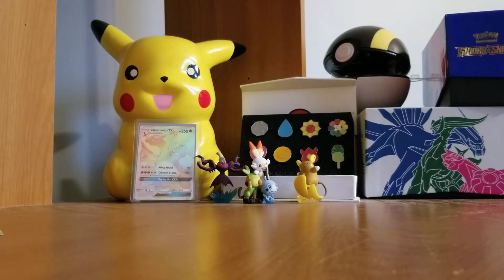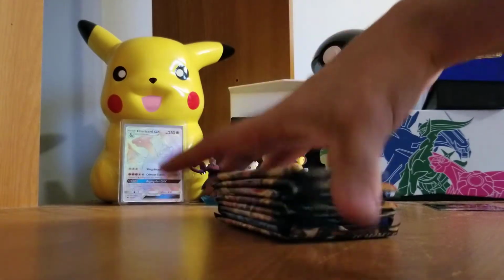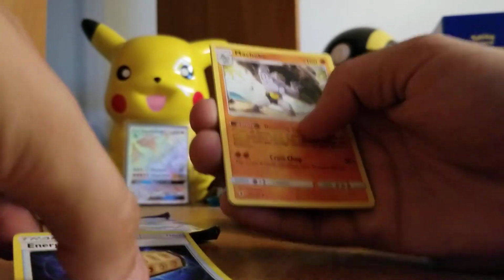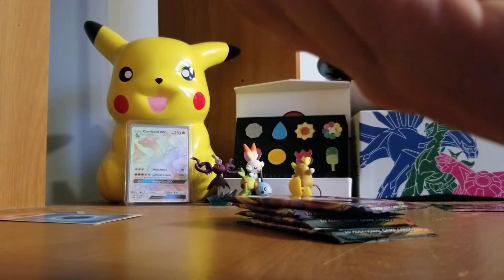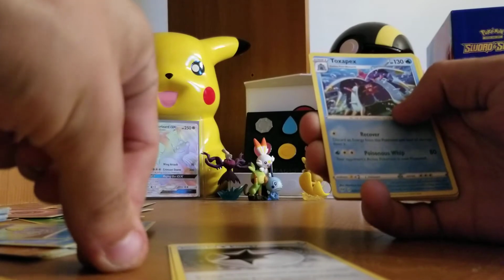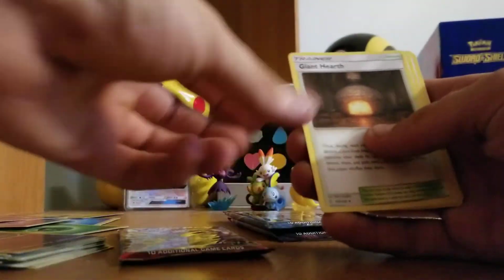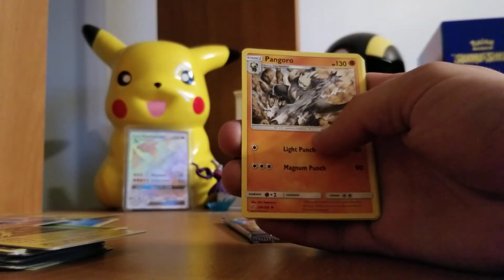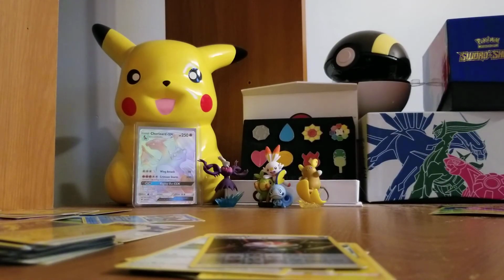Total Assortion + Darkness Ablaze